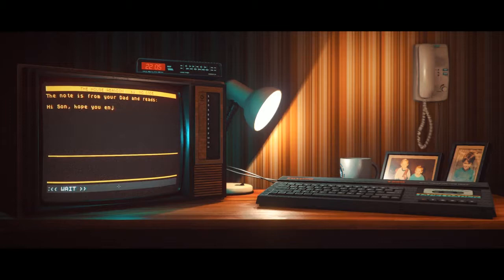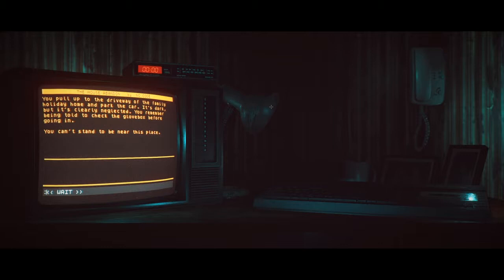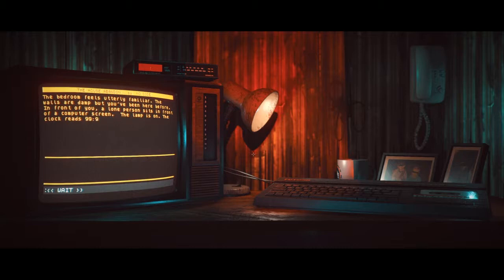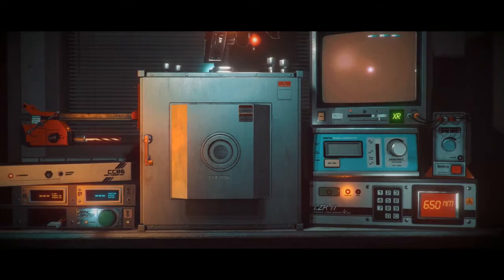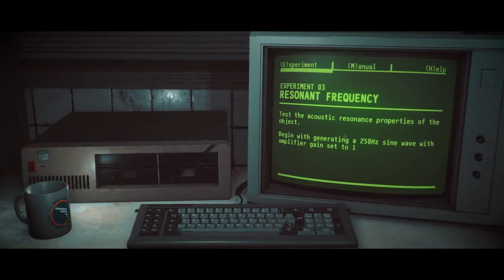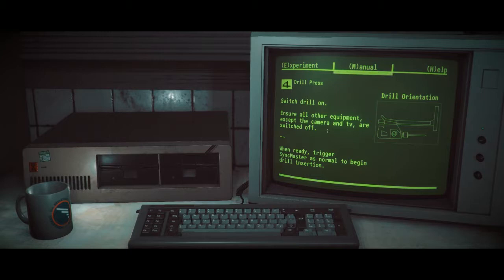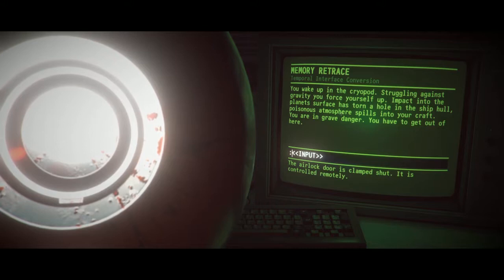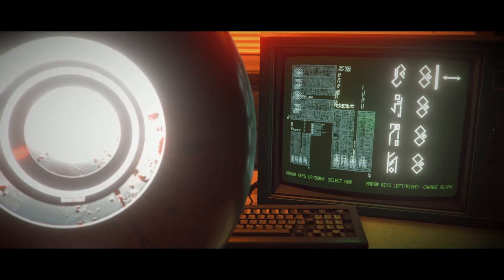Hex Crank Live: Stories Untold (Part 1)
Stories Untold is a game about interfaces, and the horror inherent in what's just outside of our field of view. This episode covers parts 1 and 2 of the anthology, as we play a haunted text adventure and examine a strange alien artifact.